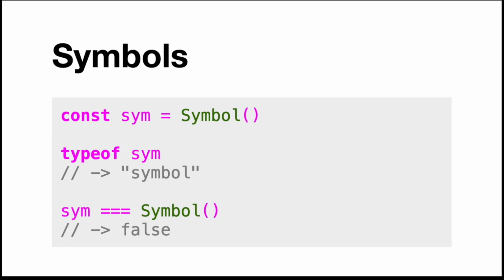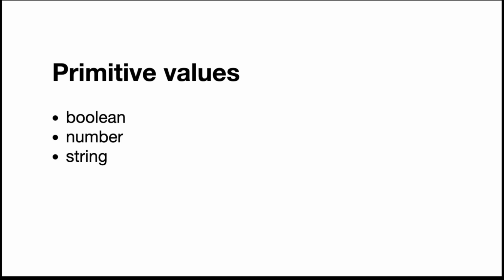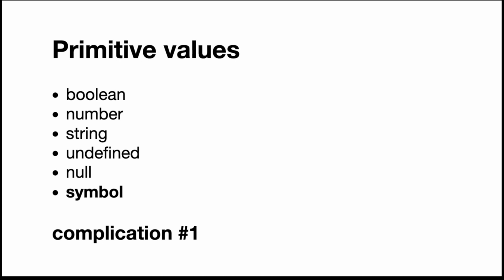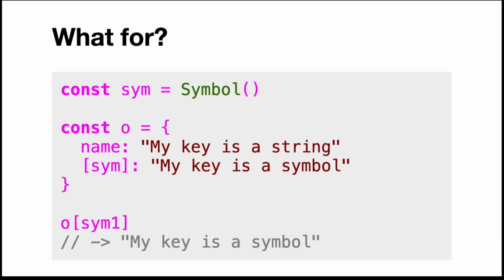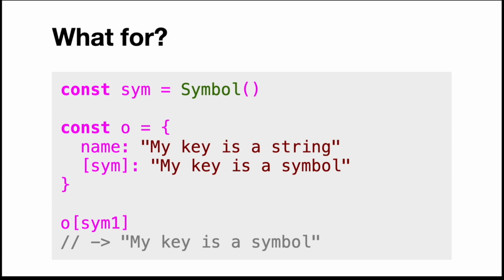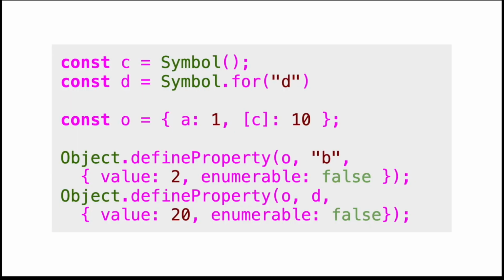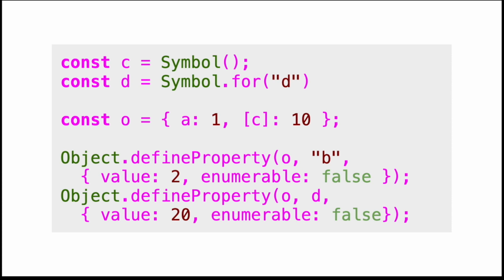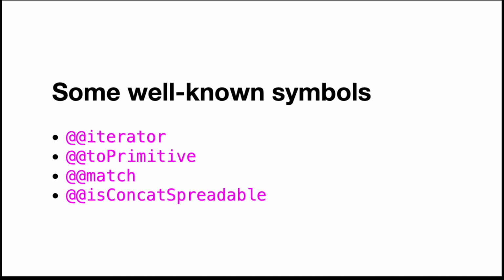Symbols complicated it all [Meetup talk]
Recording of my talk about JavaScript Symbols I presented at Node.js Berlin Meetup.

Symbols are one of the ES2015 (ES6) features that haven't gone mainstream. They can be a bit scary. There are many places where Symbols complicated how we write JavaScript apps. Why are Symbols different to non-enumerable properties? How to list symbol keys in object? This presentation answers these. Plus, I show some JavaScript Symbols use cases.

Check out the list of gear I use to create YouTube videos